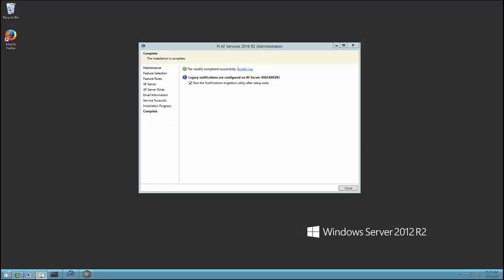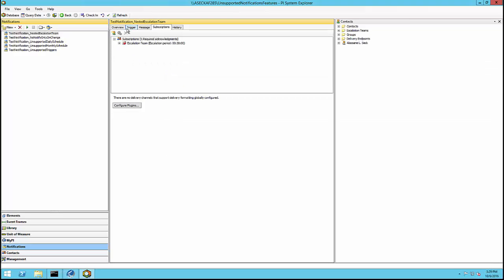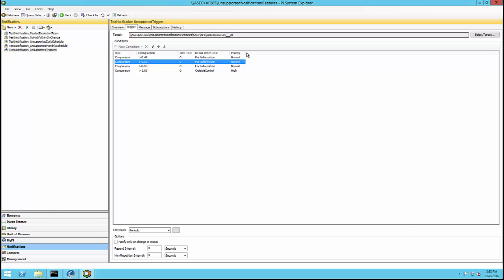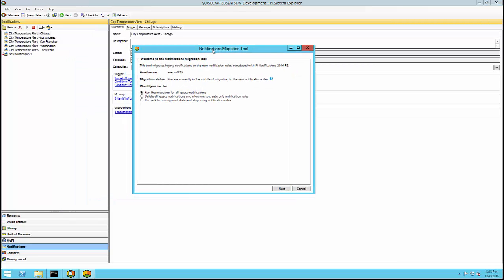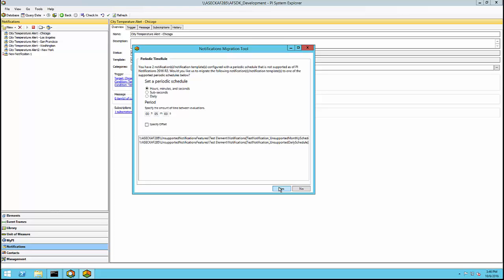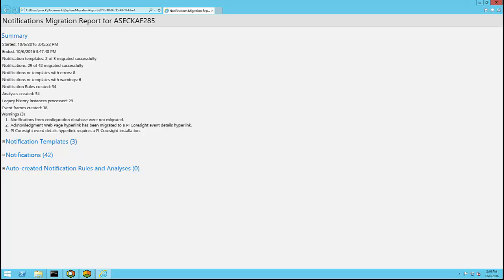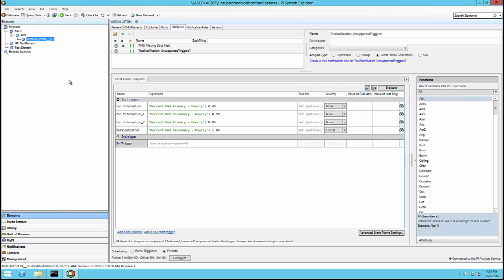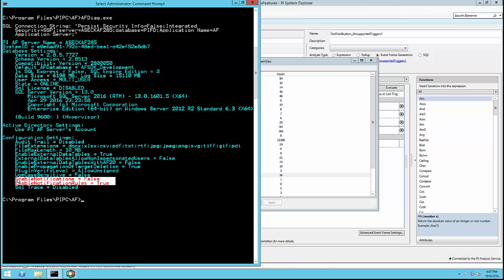OSIsoft: How to Migrate From PI Notifications 2012 to Notification Rules with AF Server 2016 R2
See a walk-though of how to use the migration tool to enable migration of your 2012 notifications to event frame based notification rules available in Asset Framework Server 2016 R2.
[00:27] Migration tool available during installation
[00:53] Dependencies for running the migration tool
[01:05] Features that cannot be directly migrated by the utility: Those using [01:43] alarm functions, [01:49] OCS or custom delivery channels, [02:50] nested escalation teams, [03:12] notify only on change in status option, [03:40] some periodic schedules, [04:21] certain trigger conditions (1 alert state is assigned to more than 1 condition or alert states from different state groups assigned to the same trigger)
[05:09] Review migration configuration that can be migrated and its history
[06:12] Check state of server with afdiag utility and see Migrating state- cannot create new notifications
[07:03] Run the notifications migration utility from PI System Explorer and run the migration option
[08:02] Verify AF Server backup
[08:18] Choose to migration configuration or configuration and history
[08:59] First pass- migrate all the notifications that it can
[09:13] Work through dialog for migrations that require user choices
[10:46] Review migration report
[12:30] Review new event frame and notifications rules created and make changes for items that need them
[15:01] Rerun the migration wizard again and complete the migration
[16:33] Double check state of server with afdiag utility